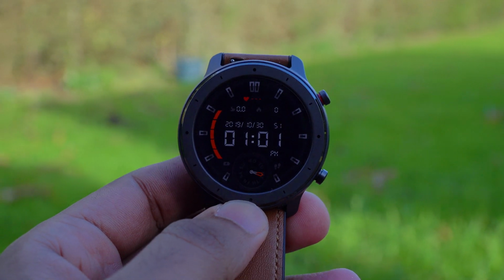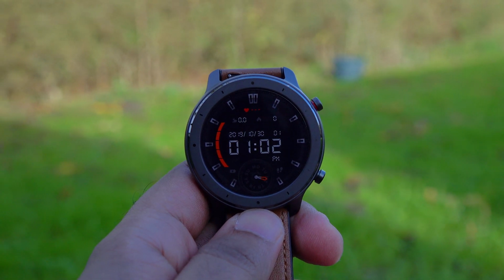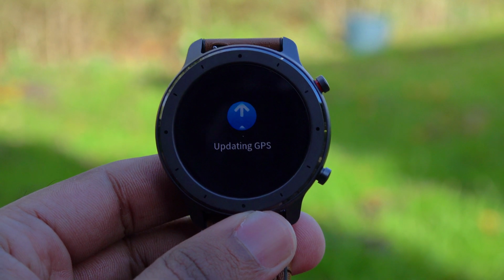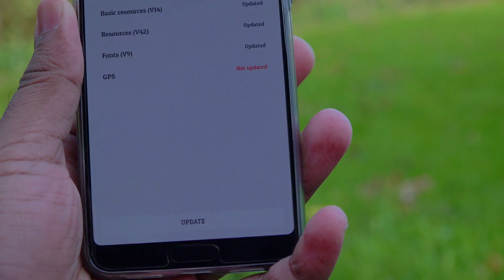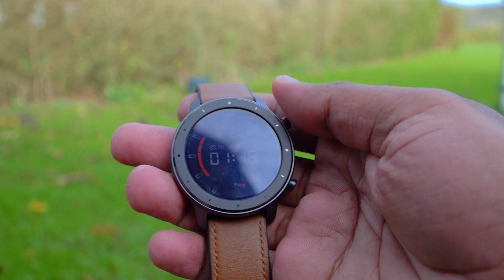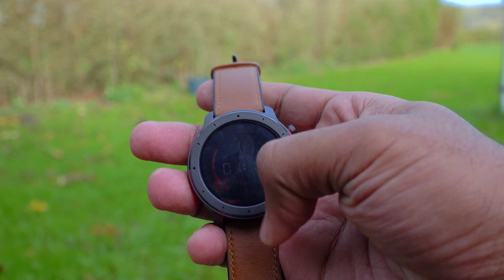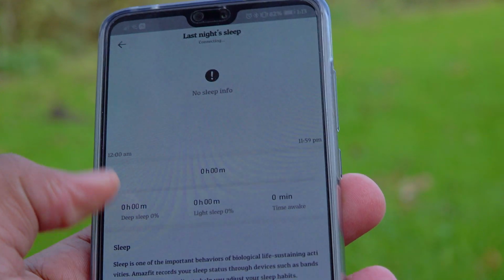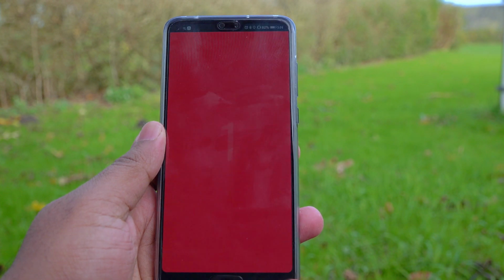Reasons To Avoid The Amazfit GTR